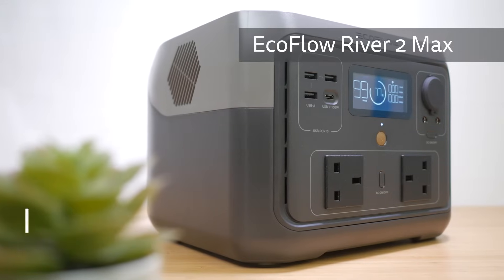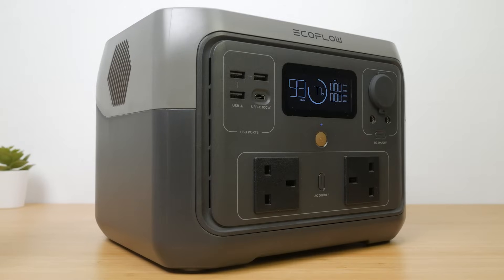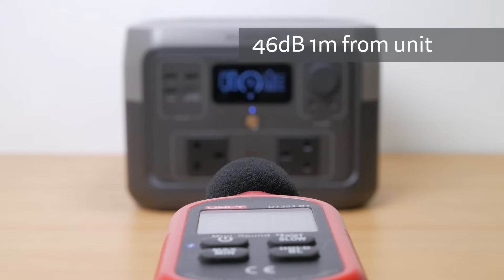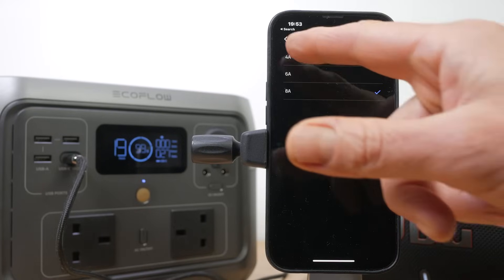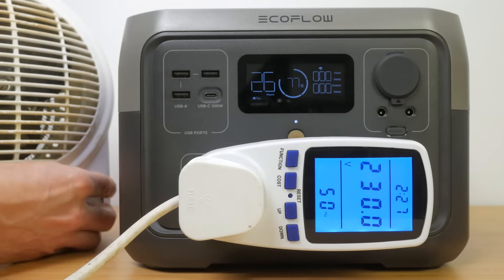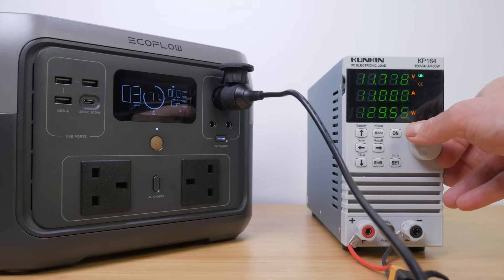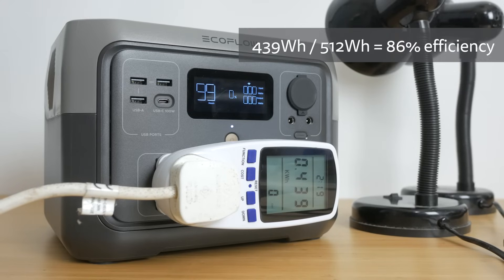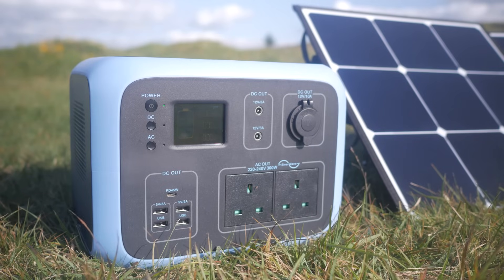EcoFlow River 2 Max review | Best 500W portable power station?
The EcoFlow River 2 Max has 500W AC outlets, a 512Wh LiFePO4 or LFP long lasting battery, super fast 660W mains charging & two-way 100W USB power delivery output and charging input. Black Friday deal now on save £180!
It has a very useful app to control and monitor it remotely and it’s lightweight, especially considering its LFP battery. It’s pretty good value too, comparable to similar units - you can check the current price down below.

These power stations are perfect for power cuts, camping, travel and festivals and around the house and out and about to charge all your tech. And the River 2 Max can charge at up to 220W off solar panels alone when mains isn’t available.

I’ll run through its capabilities and thoroughly test all its claims to help you decide if this is the right power station for you. So let’s take a closer look.

(Using the above link costs you nothing and helps keep this website and my YouTube channel going – thank you!)

EcoFlow River 2 Max
EcoFlow 220W Bifacial Solar Panel

I’m happy to answer general questions in the comments.
If you’d like help understanding how a particular product might work for you, including alternatives, setup, or whether it’s the right choice for your needs, I also offer 1-to-1 video calls.
Music in video from:
Timestamps:
0:00 Intro
0:52 Unboxing, what's included
1:02 Spec including LiFePO4 or LFP battery
1:23 Build quality, weight, dimensions
1:54 Overview of outputs and inputs
3:10 Charging: mains. Confirm charging speeds
3:52 Noise levels charging
4:06 Use app to lower mains charging speed, thermal measurements
4:32 LCD display
4:52 WiFi / Bluetooth connection to app for remote control and monitoring
5:26 12V/24V car charging
5:54 Manually selecting solar (or car charging)
6:07 Solar charging
7:19 USB-C charging
7:36 Performance. Sine Wave output of AC outlets
7:47 X-Boost to power devices up to 1000W continuously
8:27 AC outlet testing and overload protection
9:24 Parasitic draw of AC
9:41 Testing DC outputs with load tester
10:14 Testing USB ports
10:49 Testing UPS (Uninterruptable Power Supply) demonstration
11:26 Measuring capacity unit - AC load
12:06 Measuring capacity unit - DC load
12:26 Conclusions